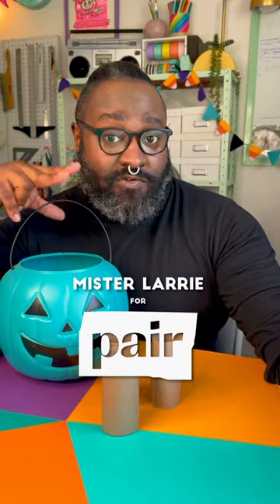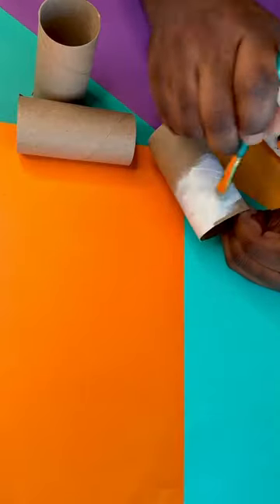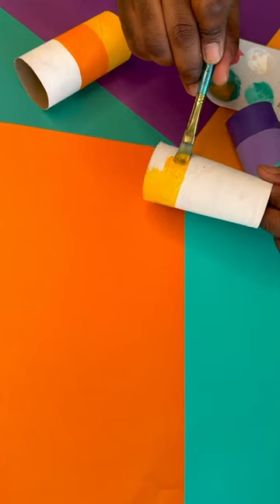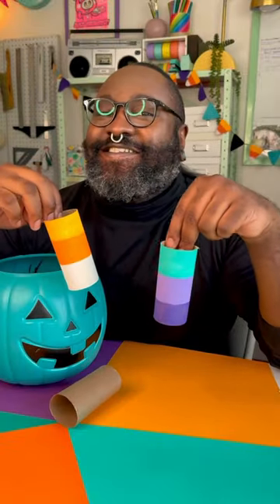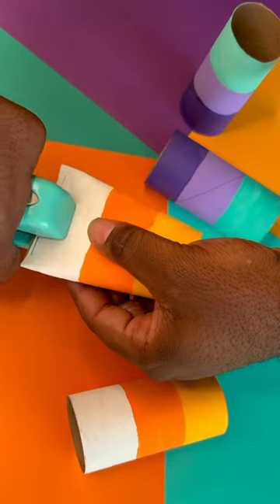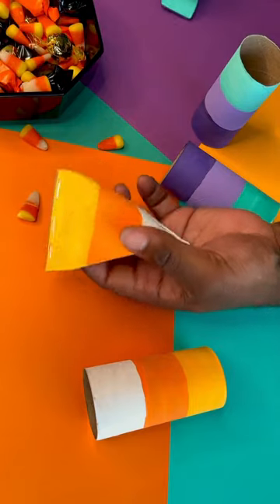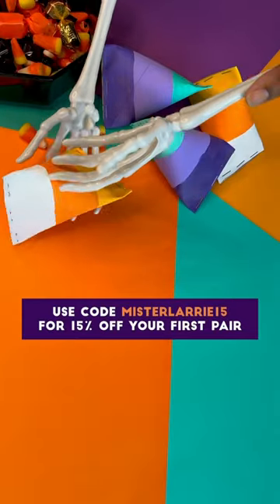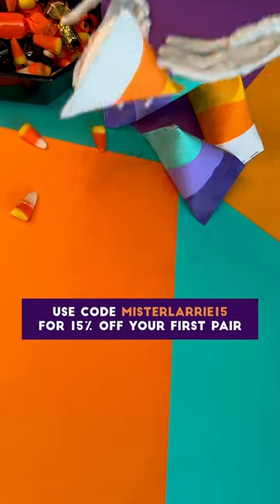Let’s get crafty for creepy times! (with @PairEyewear )